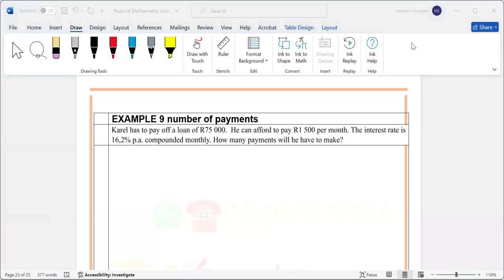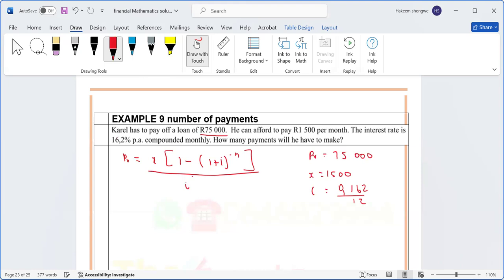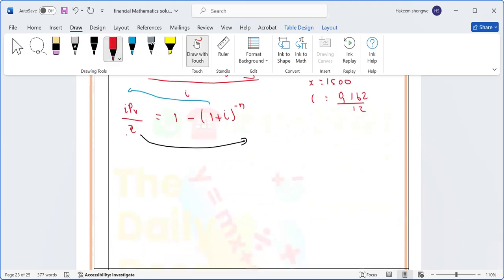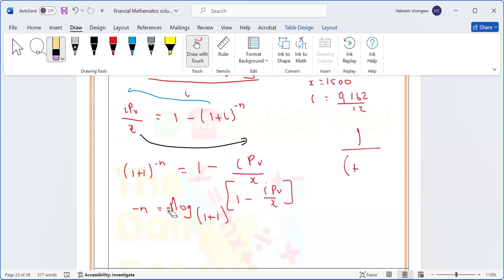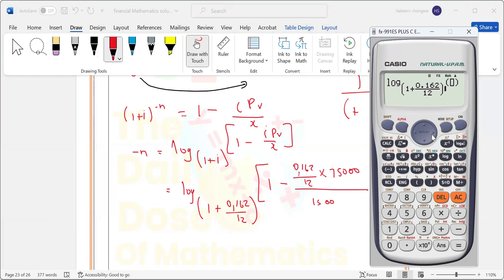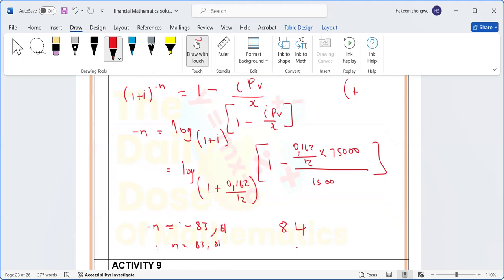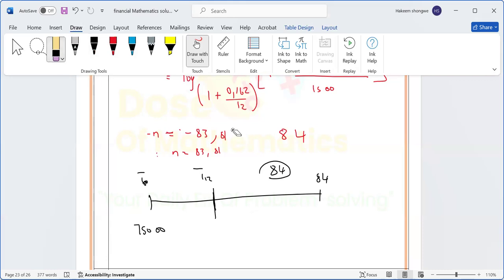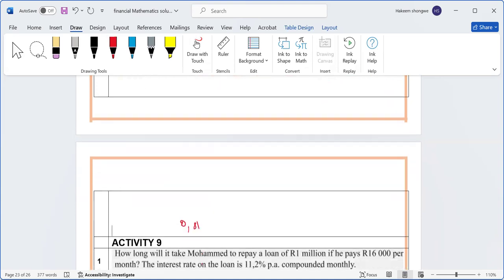EXAMPLE 9 Calculate the number of payments using present value